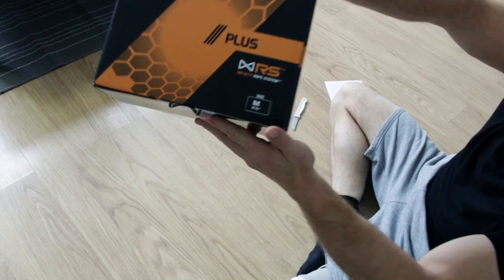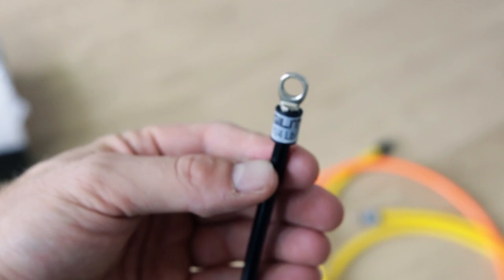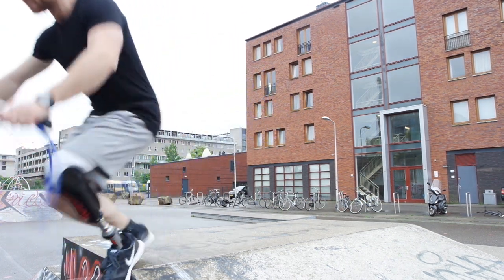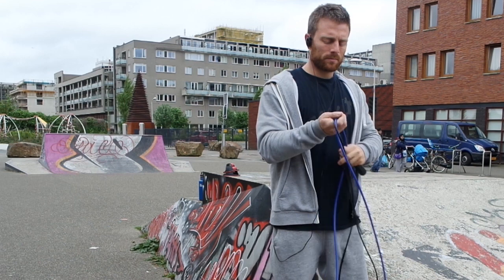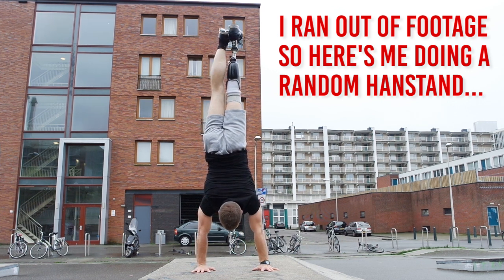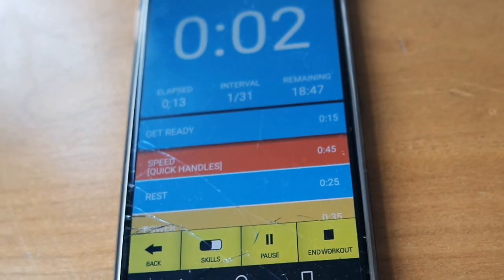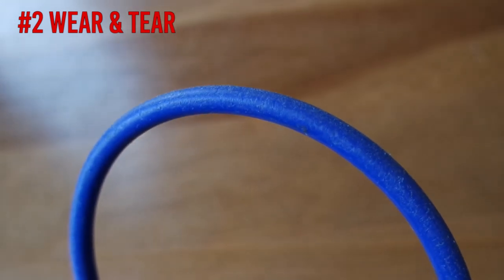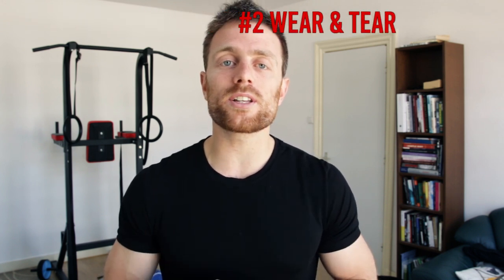Crossrope Jumping-rope Review (& Unboxing)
OTHER BOOKS (Beginner and Intermediate):
[Easy Weight-Loss] Lose weight with 30 easy tips